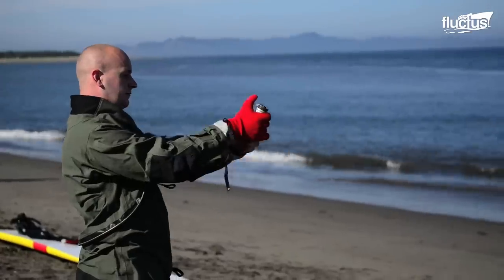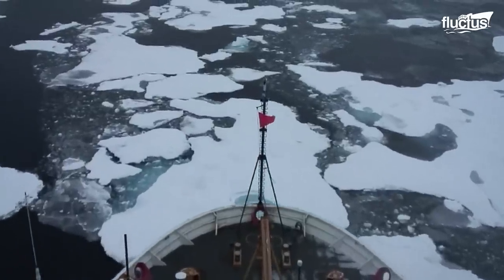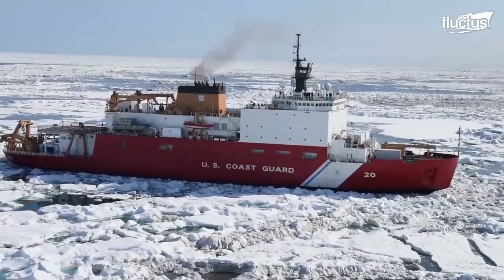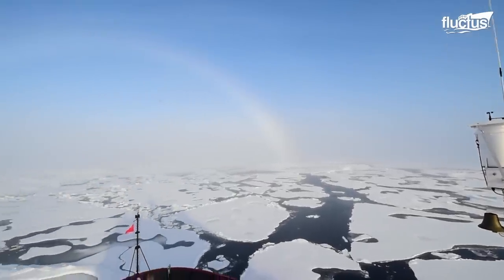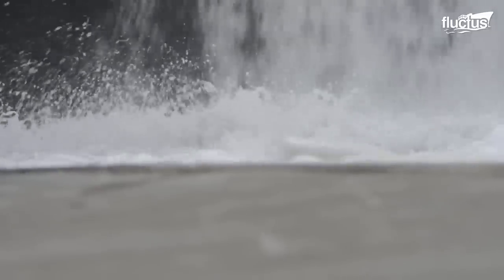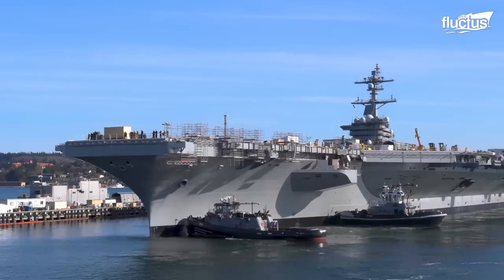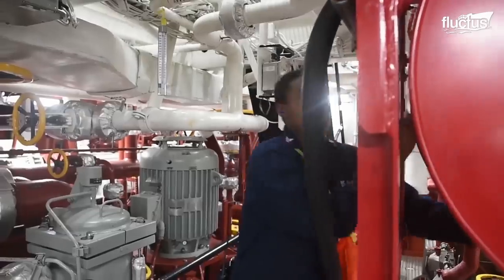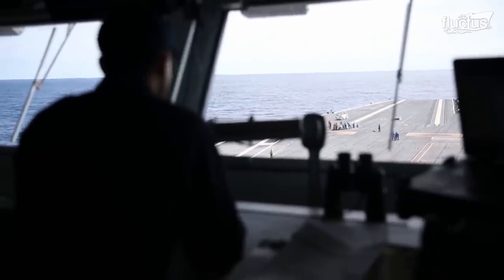US Engineers Genius Idea to Save Massive $800 Million IceBreaker From Scrap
Welcome back to the FLUCTUS channel for a discussion about the US Coast Guard’s most powerful ice breaker and how the military branchs keeps their vessels in ship shape.